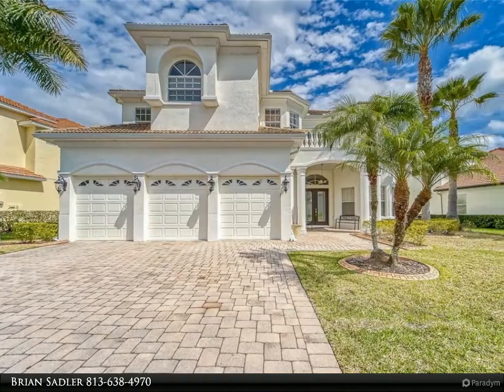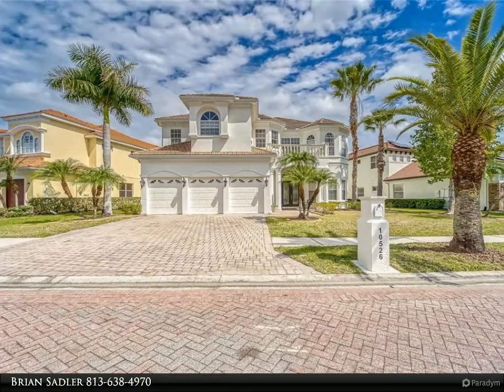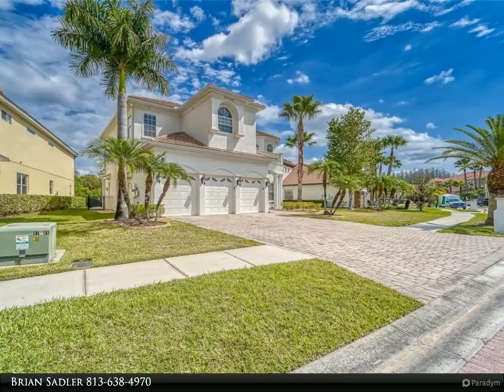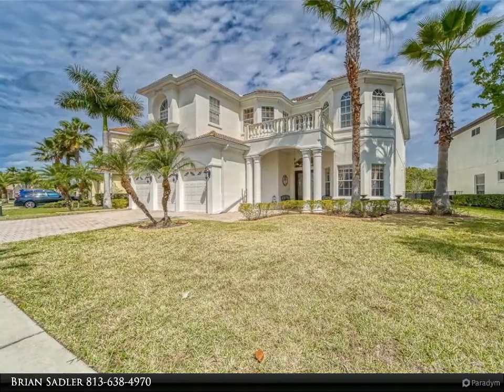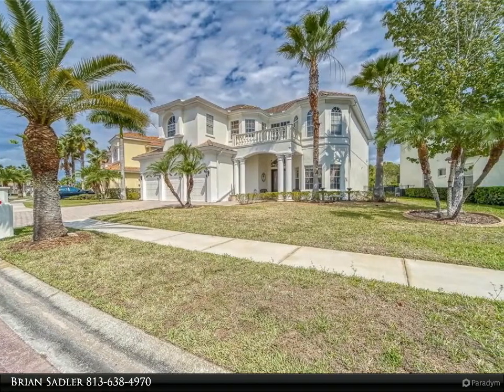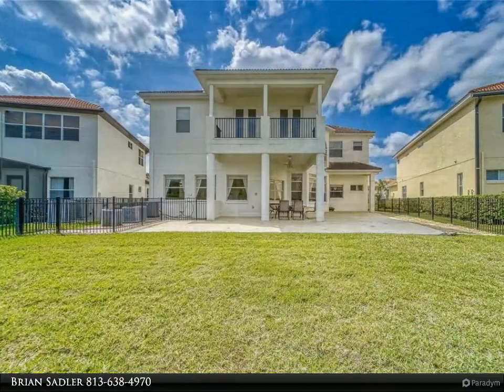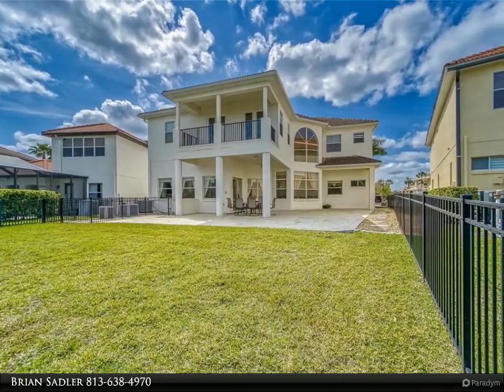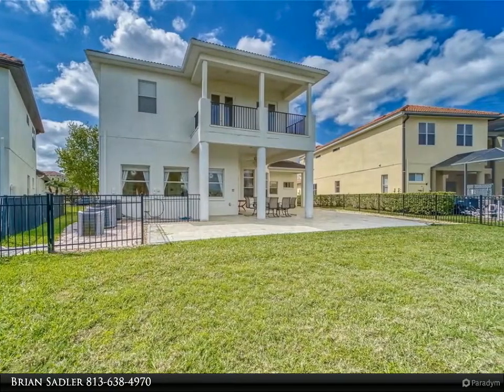Homes for Sale - 10526 MARTINIQUE ISLE DRIVE, TAMPA, FL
10526 MARTINIQUE ISLE DRIVE
$1,490,000, 6 bed, 5.00 bath, 4,829 SF, MLS# T3360918

Come see this amazing water front home inside the beautiful neighborhood of Cory Lake Isles in New Tampa, Florida. This impeccably maintained well built home offers a serene ambiance with 6 bedrooms and 5 baths, and a 3 car garage. The spacious master suite is a personal getaway with a spacious shower, garden tub, dual vanities & a large walk-in closet. This professionally designed floor plan has all of the amenities including a open space kitchen that comes fully equipped with bar style counters, a spacious, eat-in kitchen, wood cabinets, pantry design, plenty of storage, this kitchen takes entertaining to a whole new level. Fully equipped with brand new appliances. Come home to a welcoming screened in lanai with incredible water views. This single family residence is 4829 square feet of living space and is where functionality meets style for everyday living. The Cory Lake Isles neighborhood has an amazing clubhouse with olympic size pools, tennis courts, playground, boat launch, ice skating, and so much more. Cory Lake Isles is close to shopping, restaurants, easy access to I-75, and is located near some of the best schools in New Tampa. This home won't last long, so come and see it before it's gone. Roof and AC were both replaced in 2019. Please email all offers using the Florida As Is Residential Contract For Sale and Purchase. Please Submit Highest and Best Offer with a Proof of Funds Letter before viewing this home, listing agent will accompany.

5 full bath

Brian Sadler
Align Right Realty